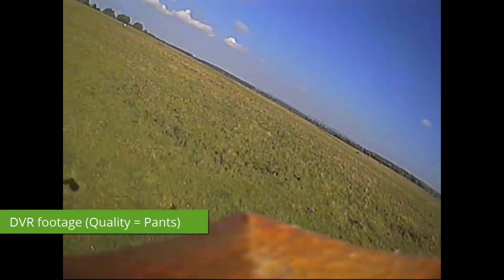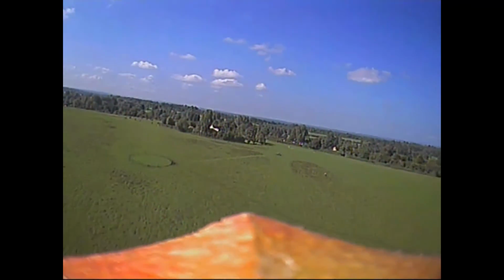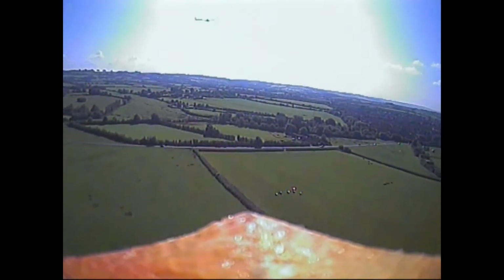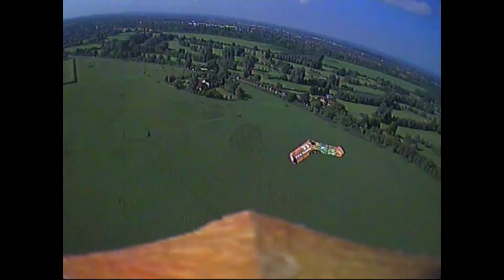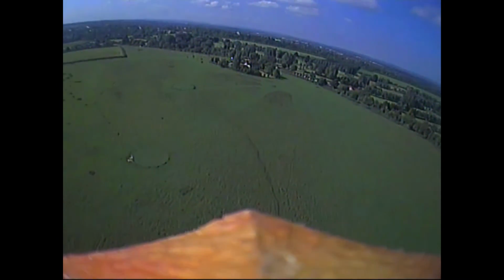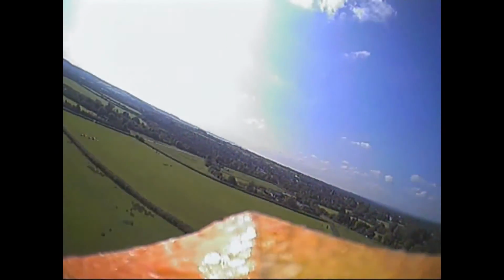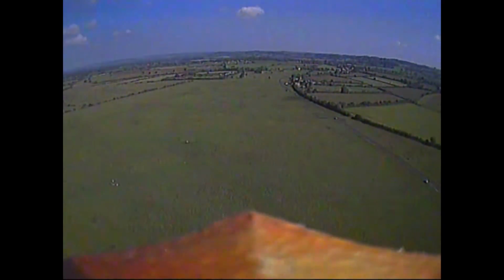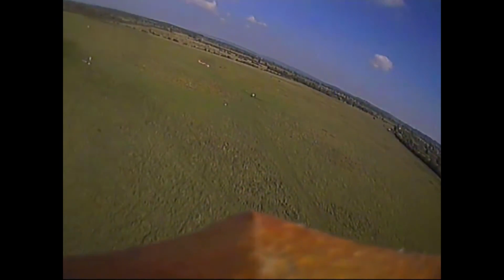FPV Follow Me - Chasing Craig's Teksumo + Commentary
Howdy, this is me chasing Craig's Teksumo around. A lot harder than it looks. BUT as we discovered at the end of the flight, the faster we fly the easier it is!

4S HobbyKing Teksumo Setup:
Servos: Corona DS-238MG (which has 4Kg of torque!)
Propeller: 8x6 APC
ESC: 100A Turnigy Plush
Battery: 2200mAh Turnigy 65C 4S

Matt